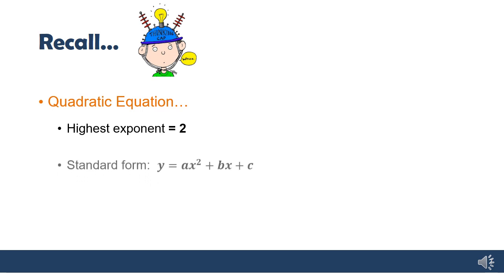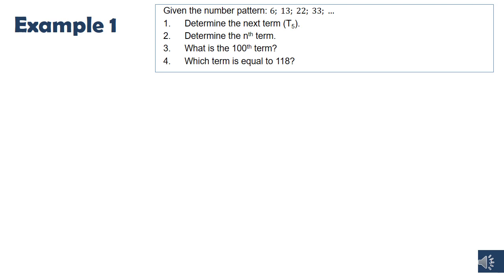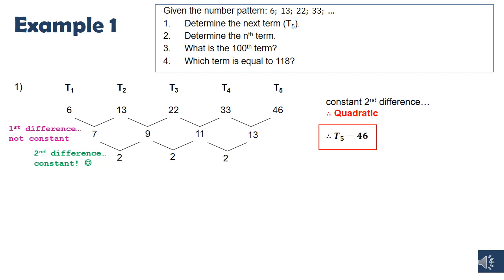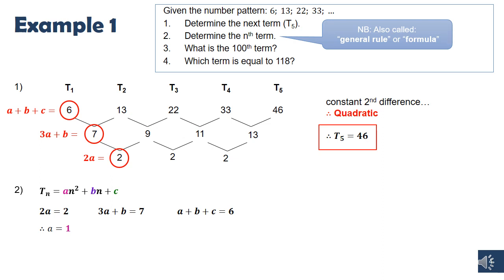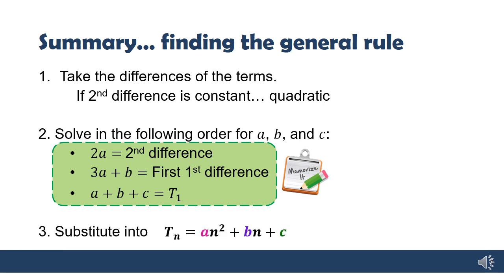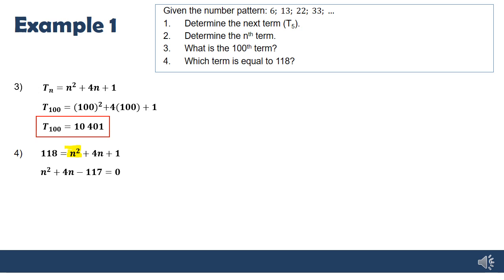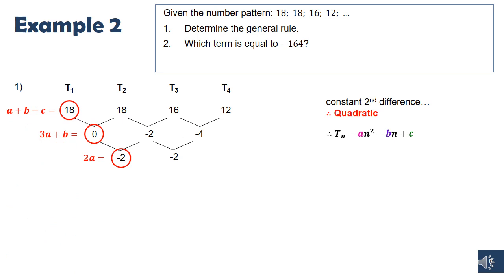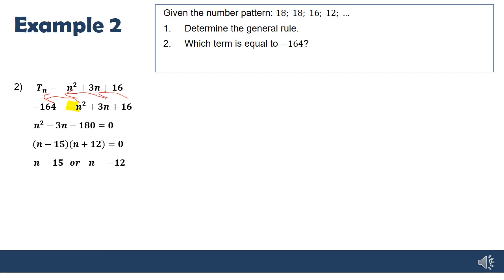Gr 11 Number Patterns - Introduction to Quadratic Patterns